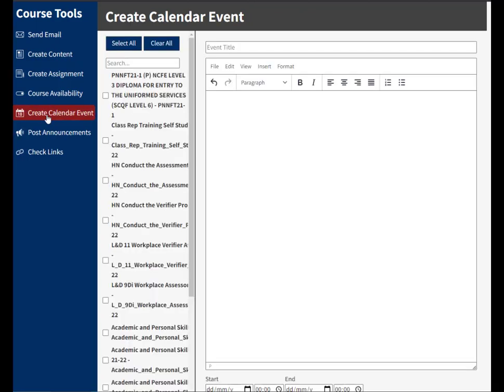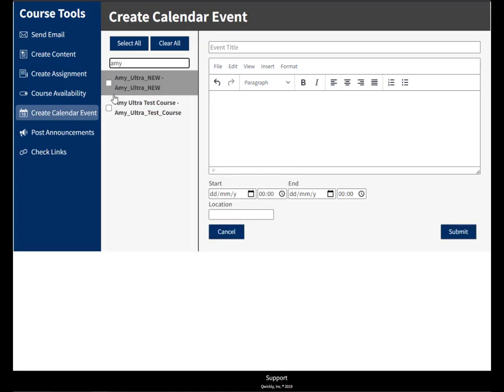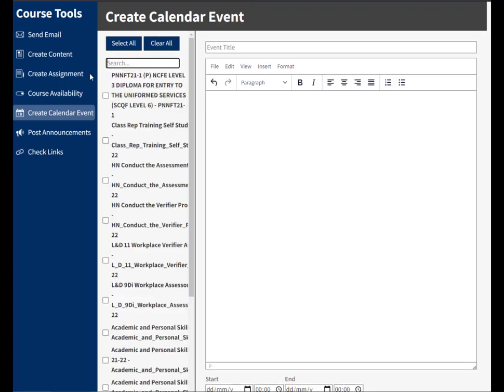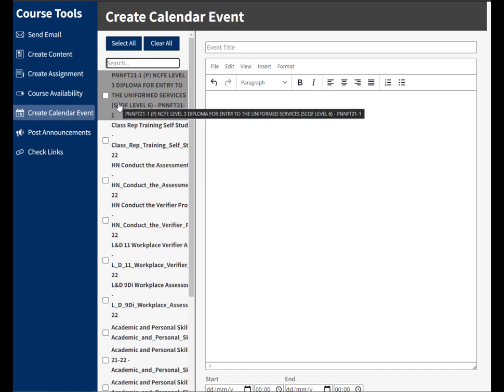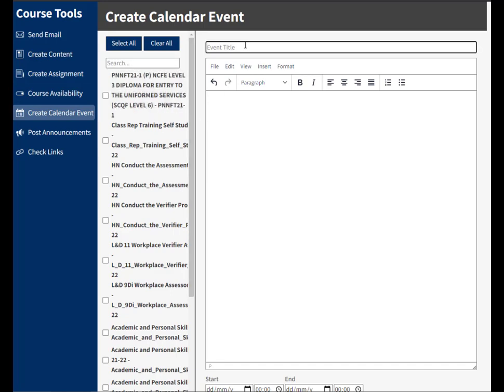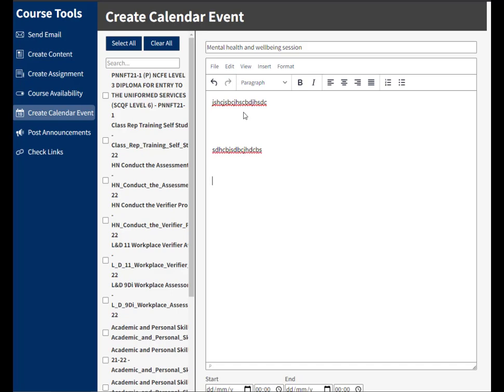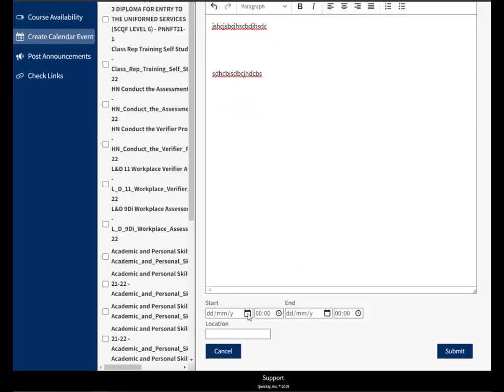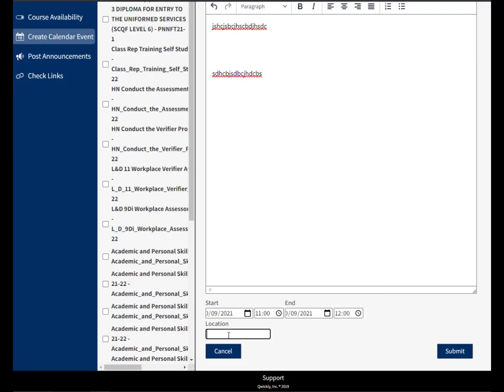Qwickly - Create Calendar Event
Amy will show you how to create a calendar event in multiple courses using the Qwickly tool.